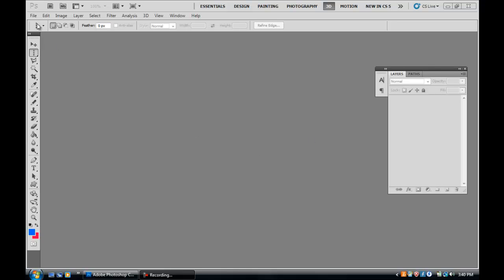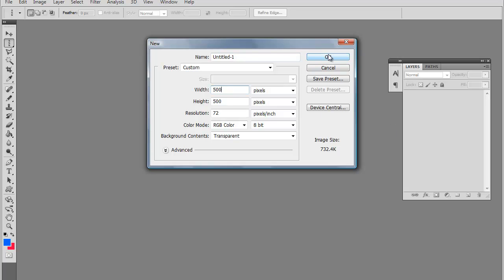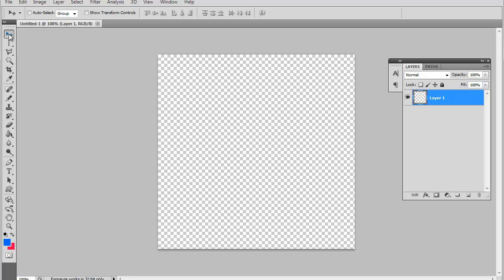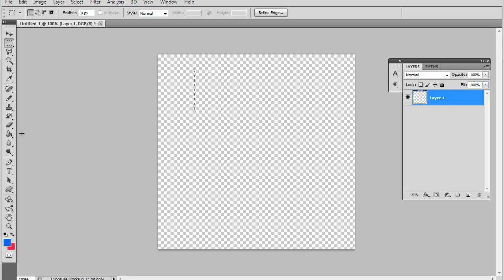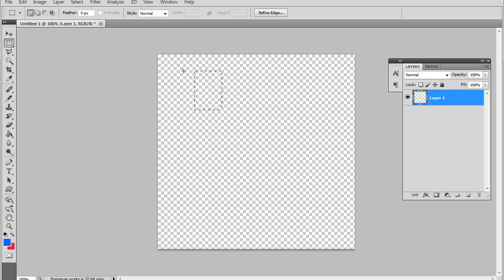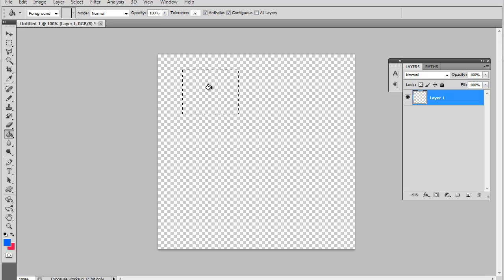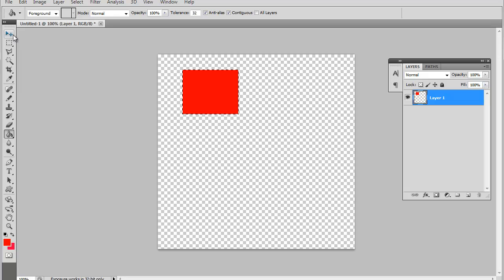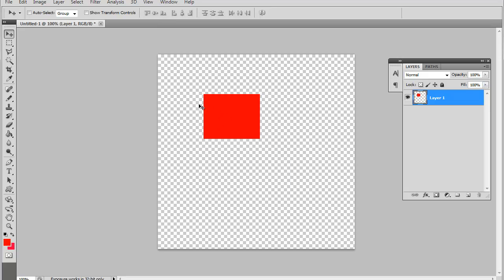How to Use The Marquee Tool and Move Tool in Photoshop (HD)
The first is my series of the basic Photoshop tools; today we learn about the move and the marquee tool.